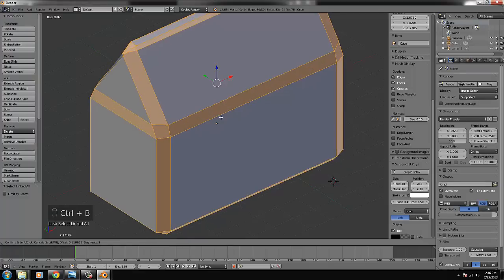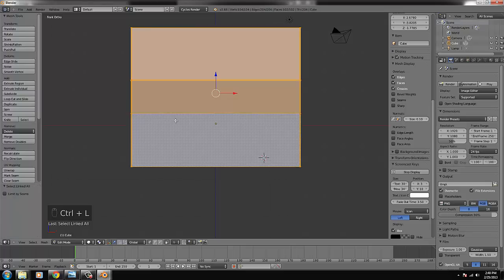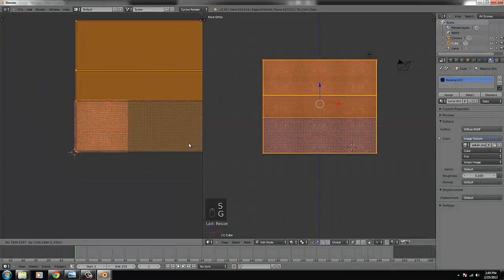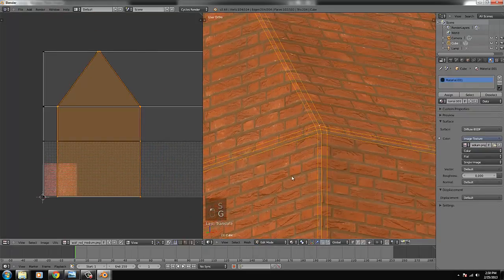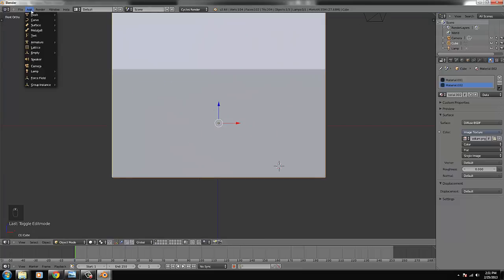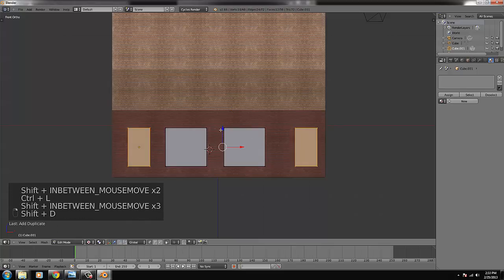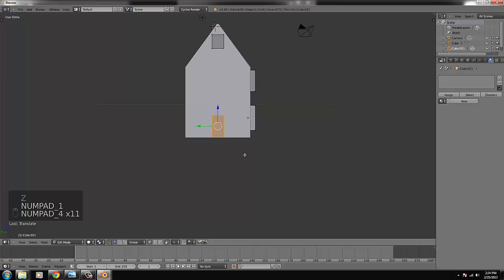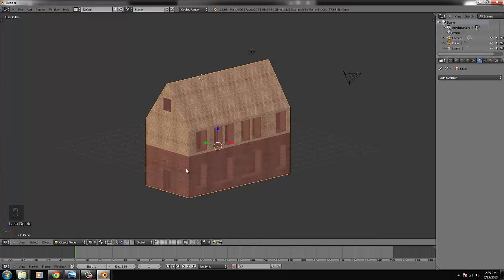Exterior house course - Part 1- The base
Blenderpedia is a blender tutorial channel. My name is Rob Tuytel, i worked on the Blender open movie project Tears Of Steel as a environment artist.